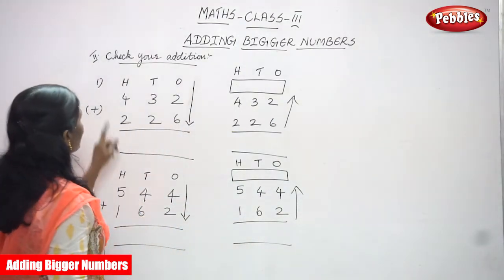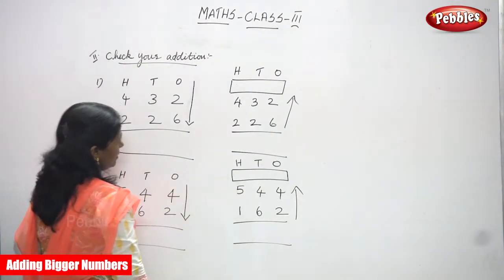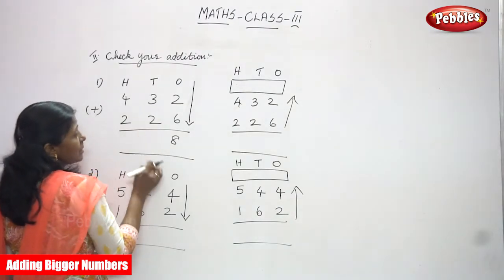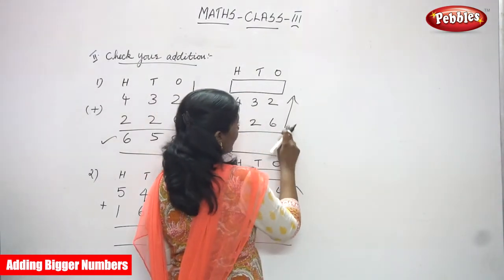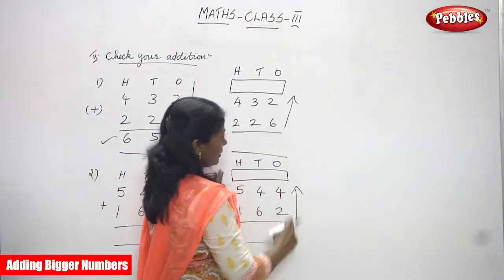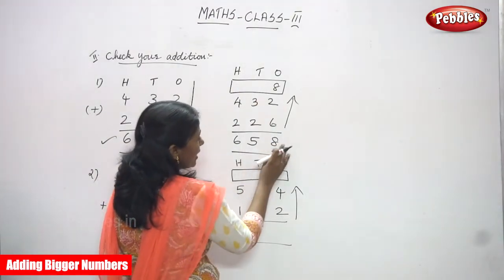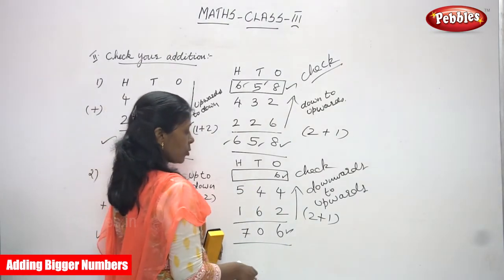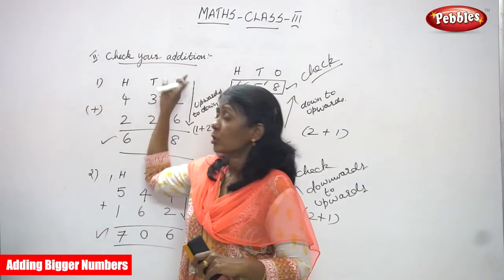3rd Std CBSE Maths Syllabus | Adding Bigger Numbers - 3 | CBSE Maths Part-28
3rd Std CBSE Maths Syllabus | Adding Bigger Numbers - 3 | CBSE Maths Part-28